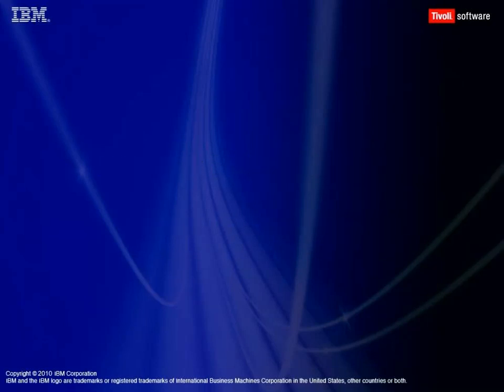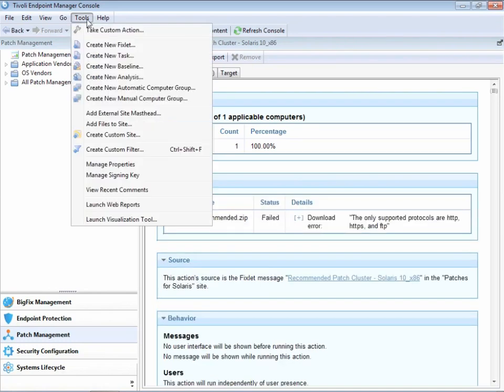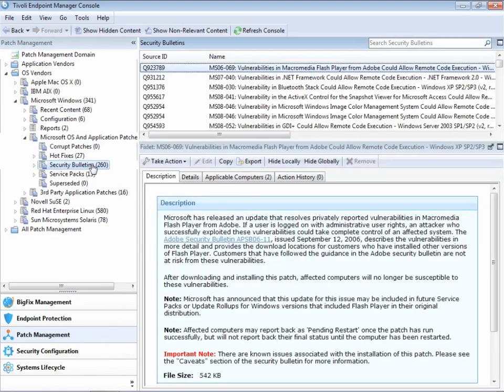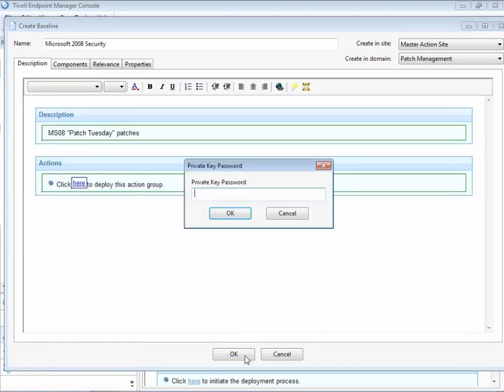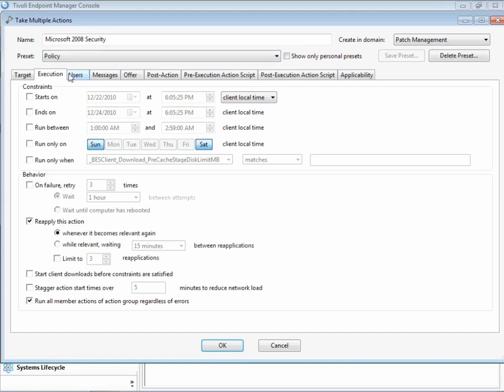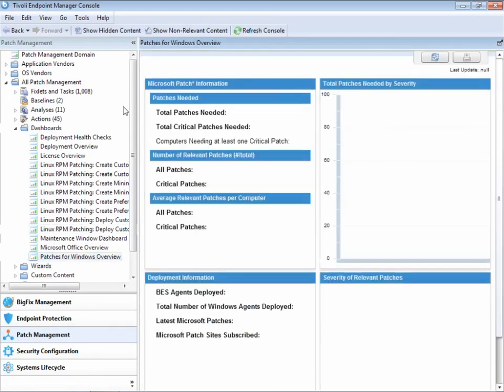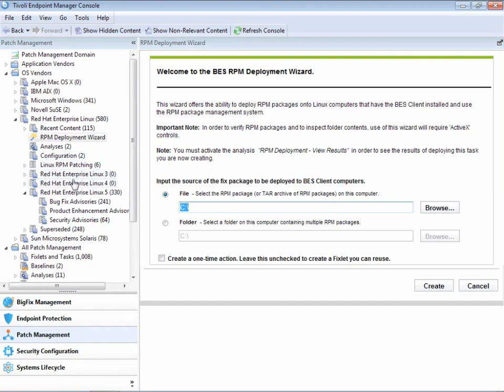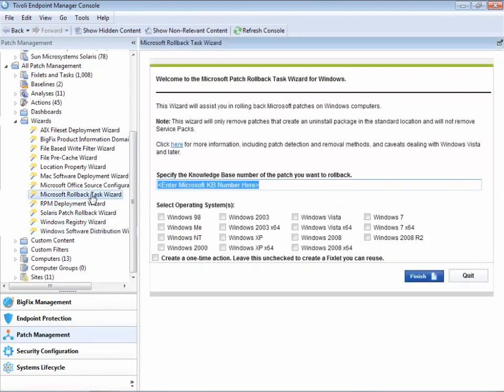IBM Tivoli Endpoint Manager: Patch Management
This demonstration video shows how patch management can be performed using Tivoli Endpoint Manager